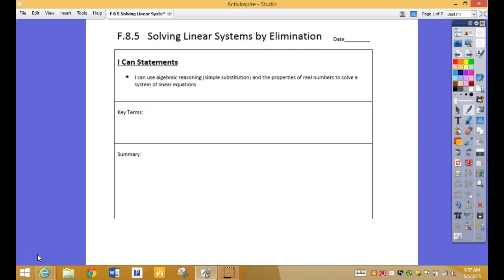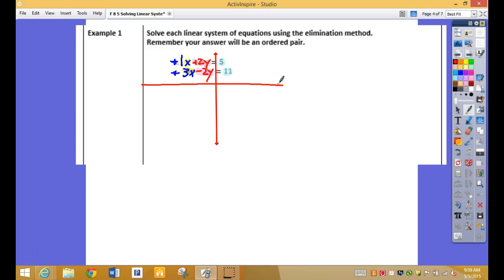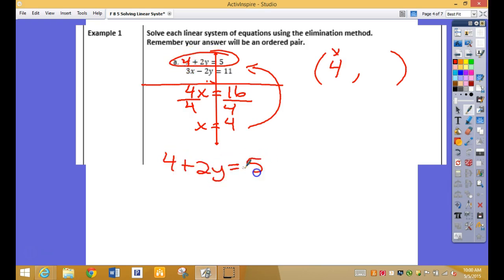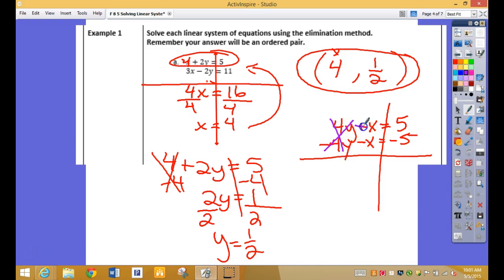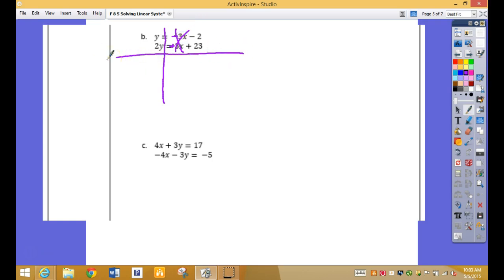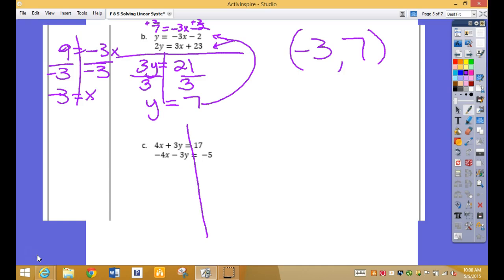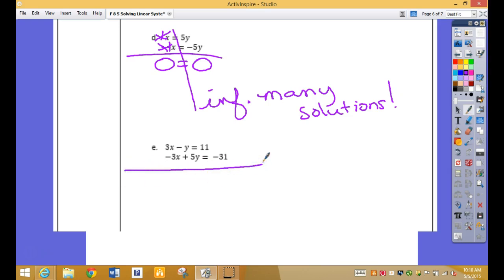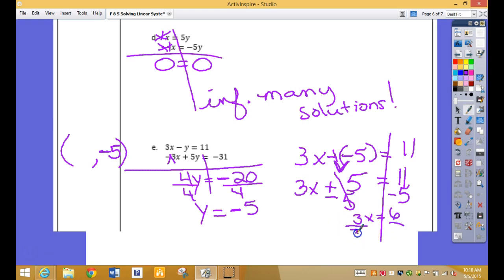F.8.5 Solvling Linear Systems by Elimination (Day 1)